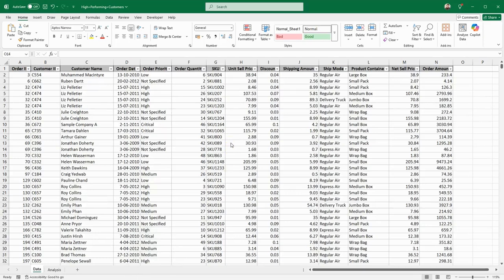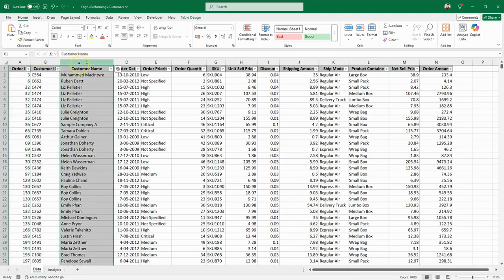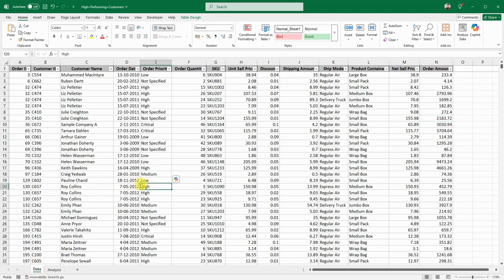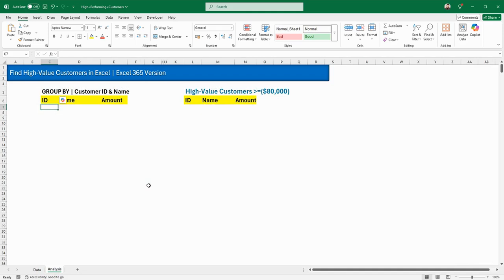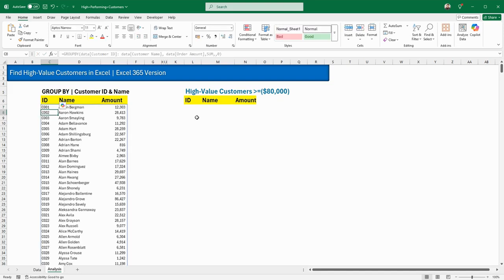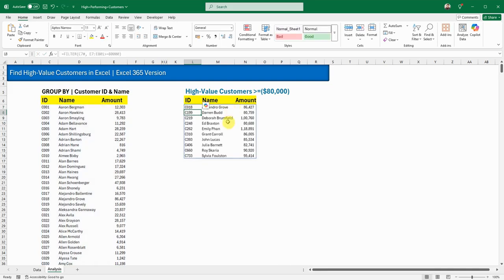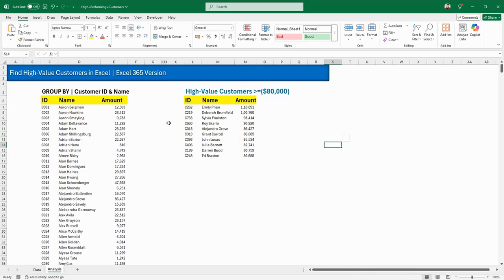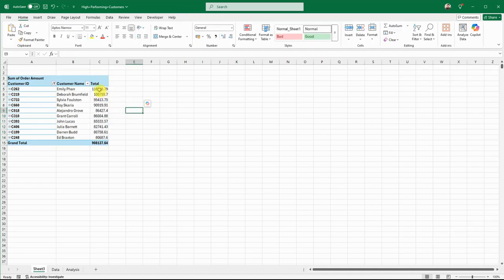39 How to Find High Value Customer in Excel